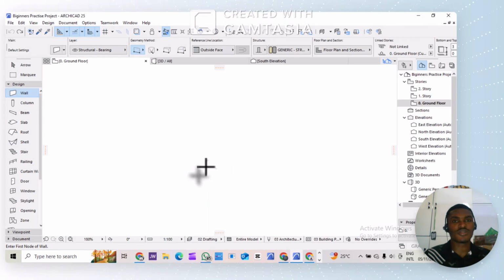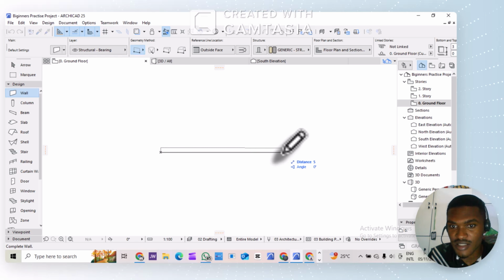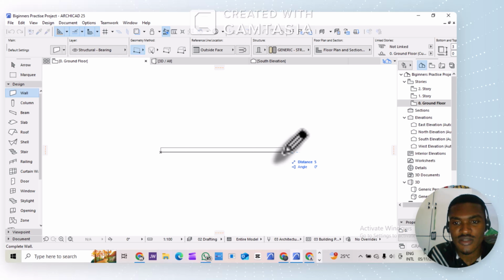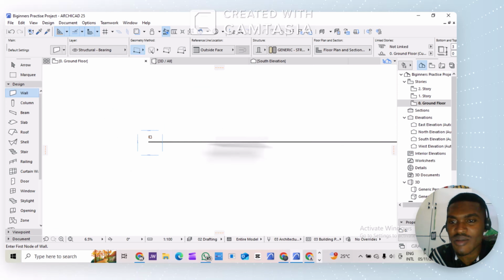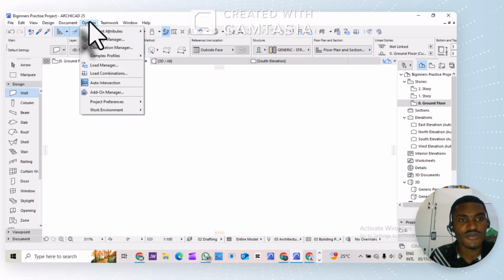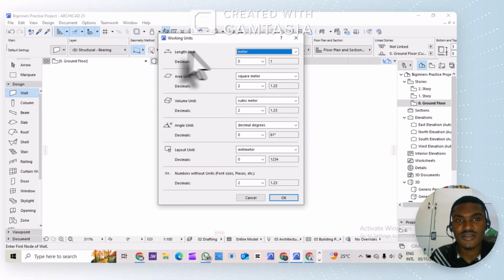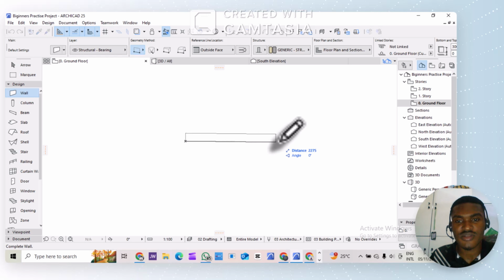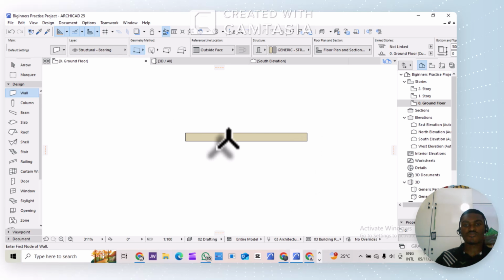Set Your Project Units in Seconds (ArchiCAD Quick Tip)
Need to switch from millimeters to meters (or vice versa) in ArchiCAD? ⚡
In this quick tutorial, I’ll show you how to set your project units in just seconds — the right way!

Whether you’re a beginner setting up your first project or an experienced user creating templates, this ArchiCAD quick tip will save you time and help you stay consistent across your drawings.

💡 You’ll learn:

✅ How to access Project Preferences
✅ How to change Working Units for length, area, and angles
✅ Bonus: Save your preferred units as a template default

🎯 Perfect for:

ArchiCAD beginners

Architecture students

BIM designers who want a faster, cleaner workflow

👉 Understanding the ArchiCAD Interface (Step-by-Step)
👉 ArchiCAD for Absolute Beginners – Full Walkthrough

Learn ArchiCAD. Design Smarter. Build Better.